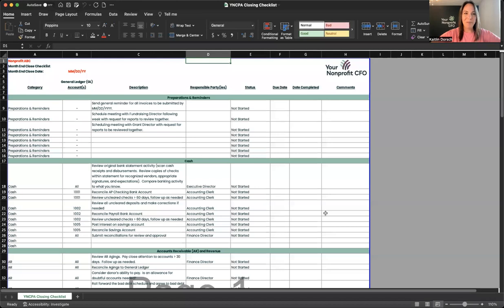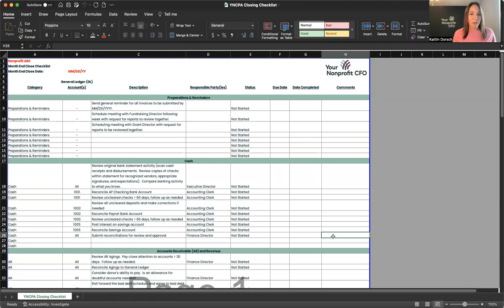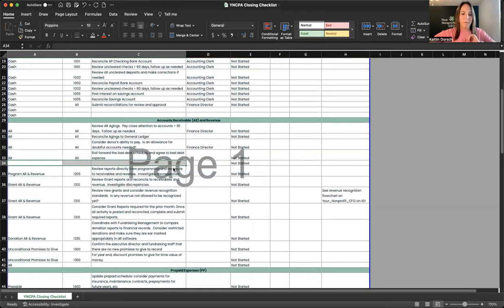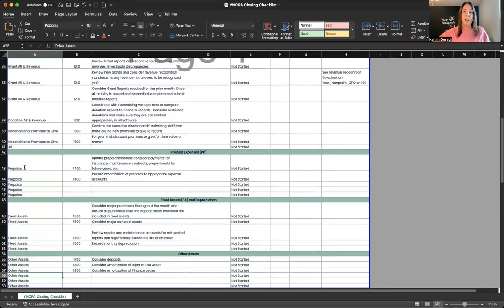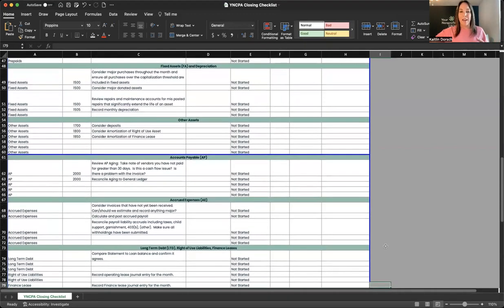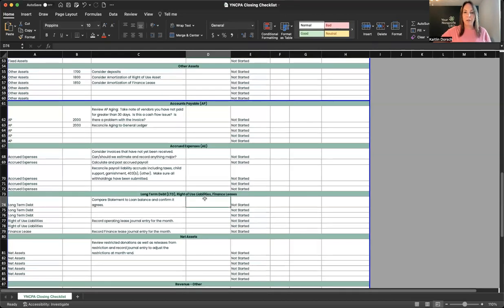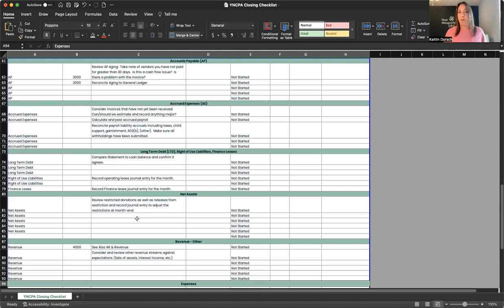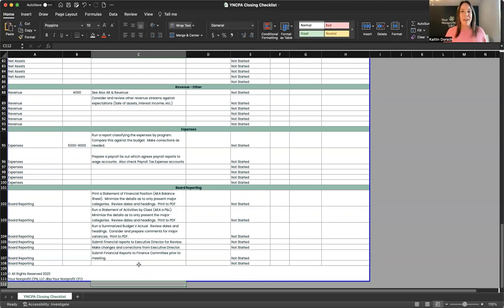Learning to use the Month-End Close Checklist